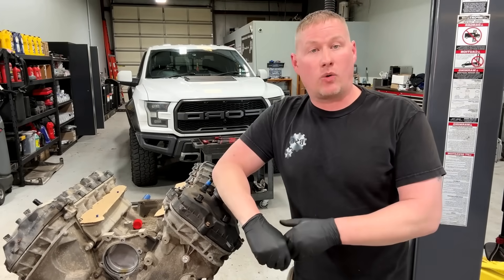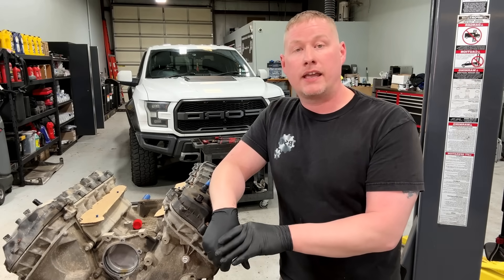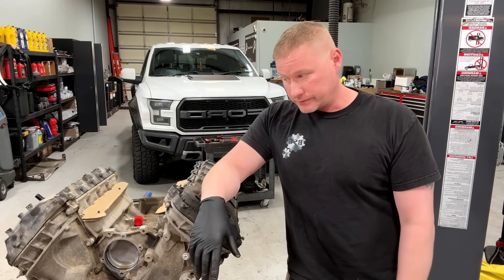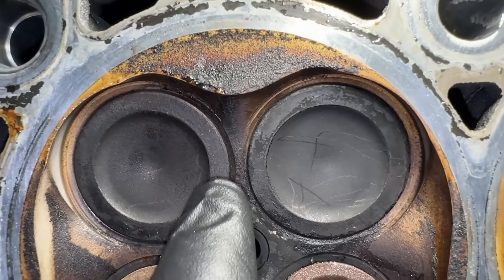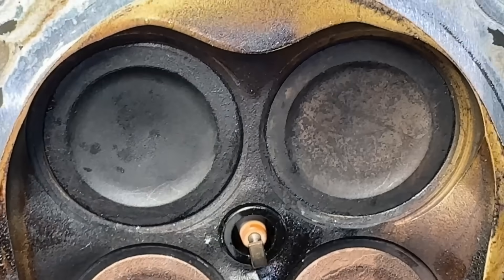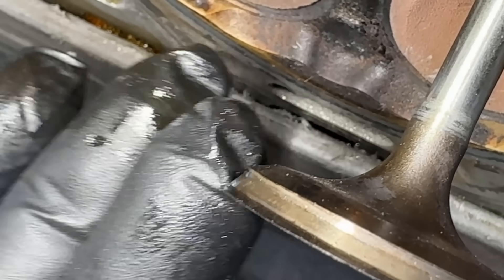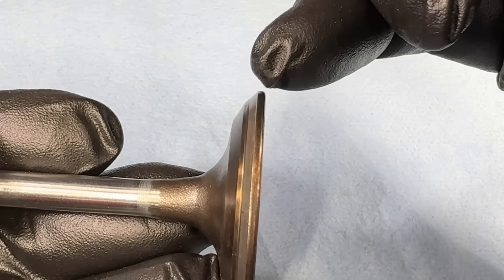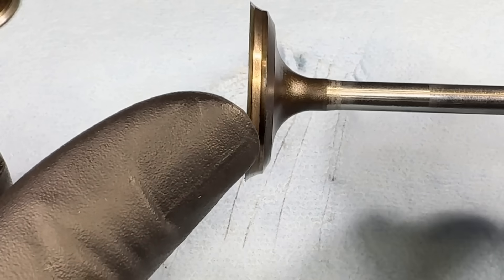The One Fatal Design Flaw of the 2011-2014 Ford 5.0L Coyote Engines!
In this video we show you what the all too common sunken valve issue looks like on the gen 1 Ford 5.0L Coyote Engines. This issue affects all 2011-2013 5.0L Coyotes engines and some of the early build 2014 models as well.

Forscan is a free Ford Specific Diagnostic Software:
ELM 327 Adapter I Recommend-